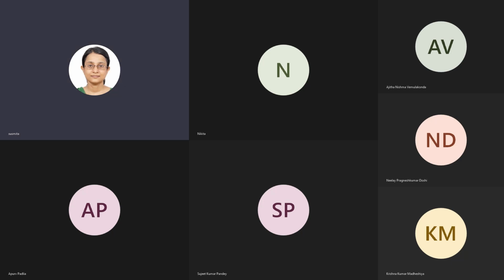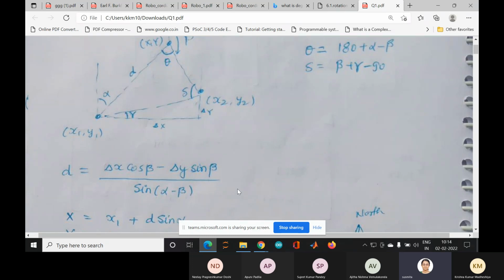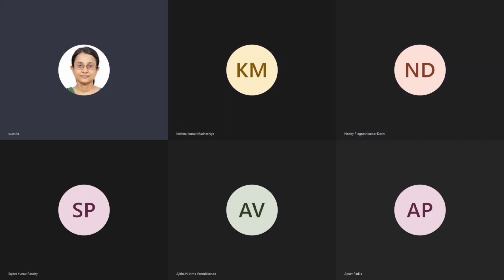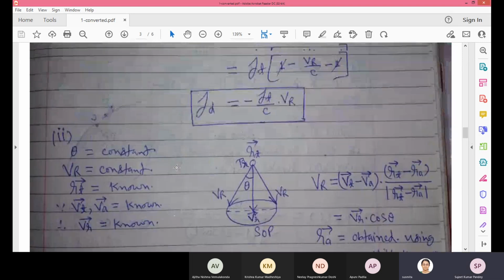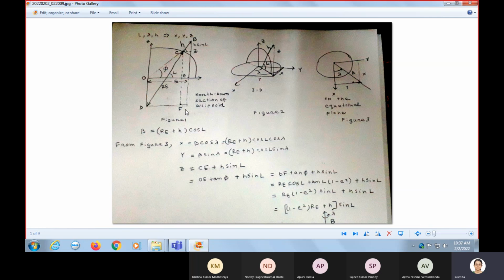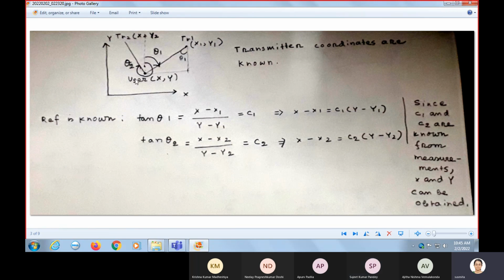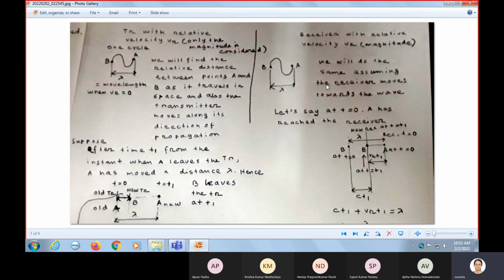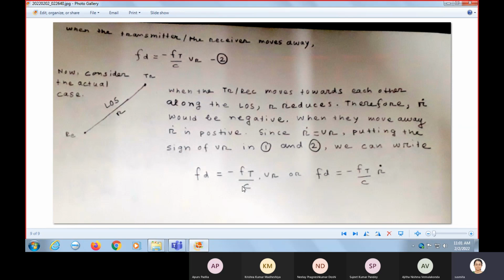Satellite and Inertial Navigation Systems 20220202 100519 Meeting Recording